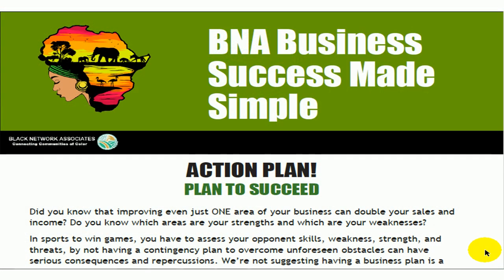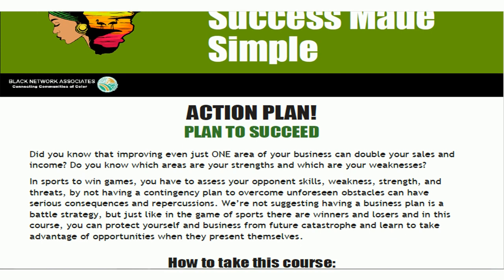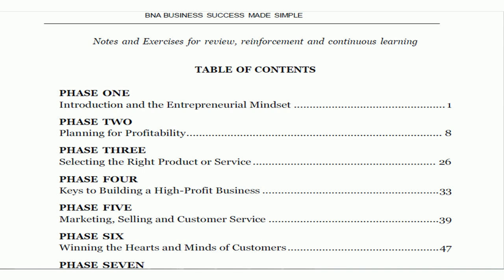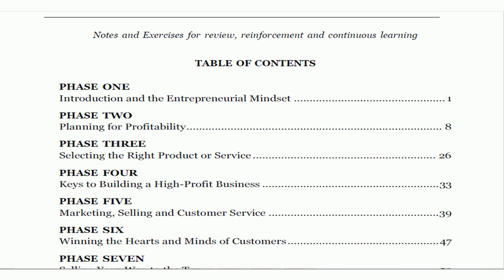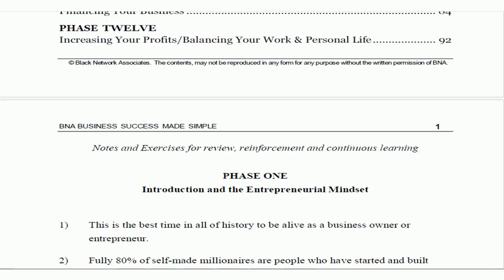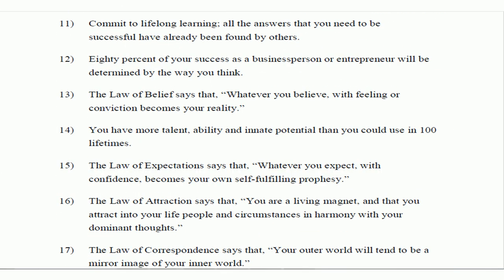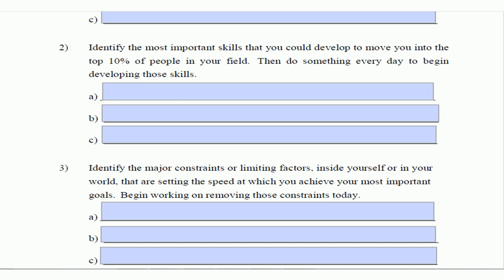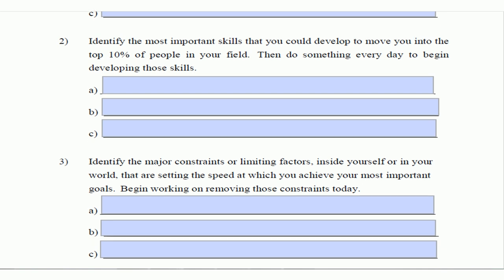BNA SWOT Analysis Adavnced Goal Setting